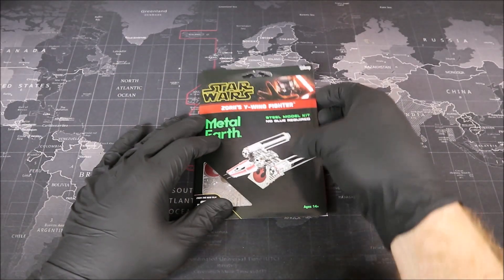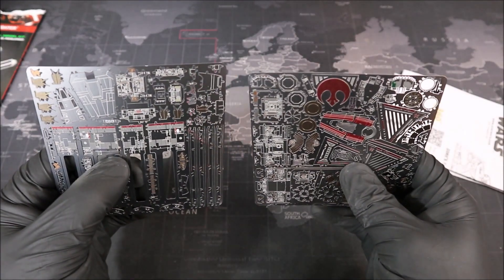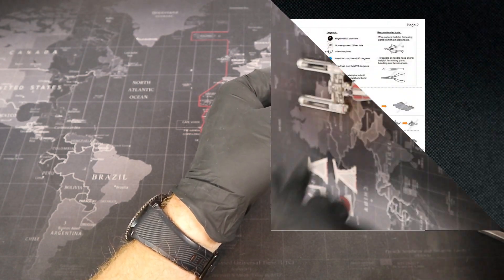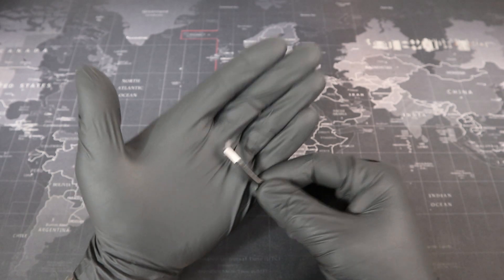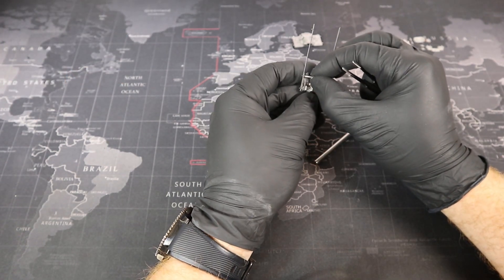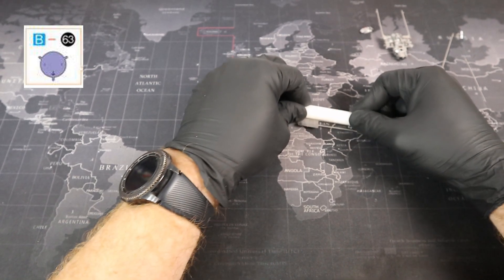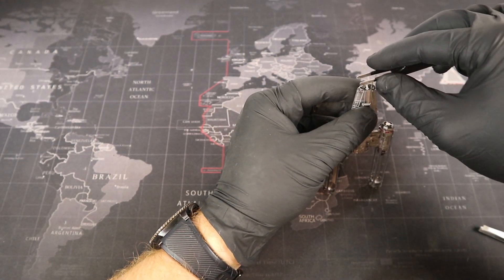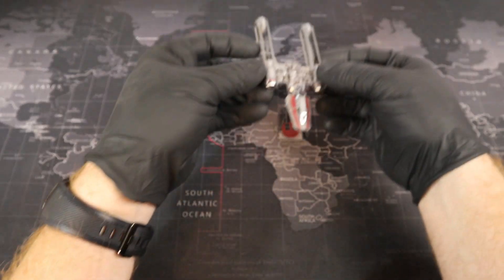Metal Earth - Star Wars - ZORII’S Y-WING FIGHTER REVIEW!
Welcome to Groove Builders! In episode #80 we take a look at one of the most detailed Metal Earth models, Zorii's Y-Wing Fighter! This 3d metal model from the new Star Wars movie Rise of Skywalker, is giving builders all kinds of trouble with its small details and tube like boosters. If your looking to build one yourself you're in the right place. This is defiantly not your average Metal Earth build.